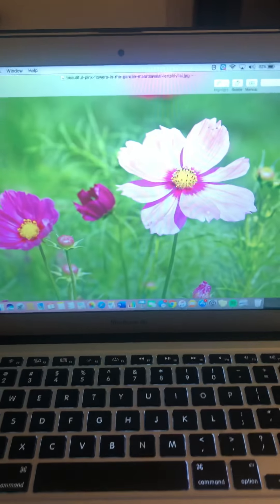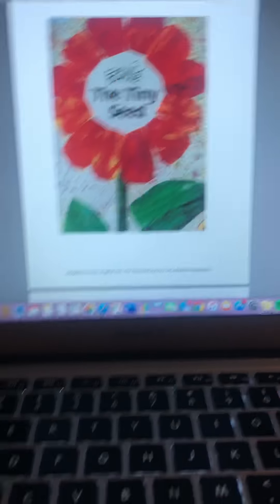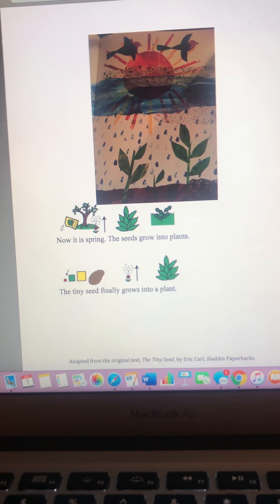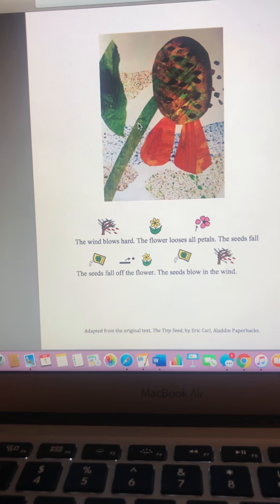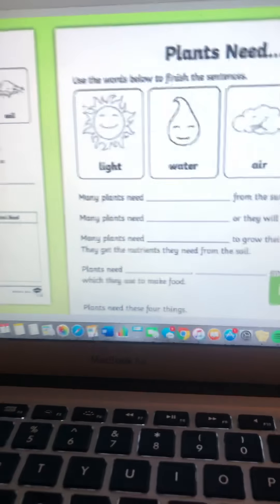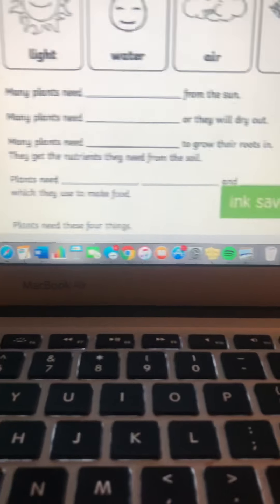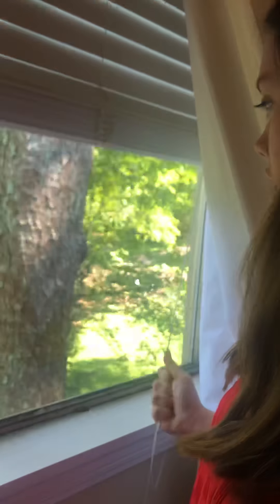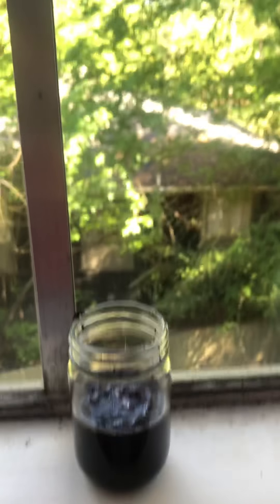The Life Cycle of Plants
Lesson for EDU 320